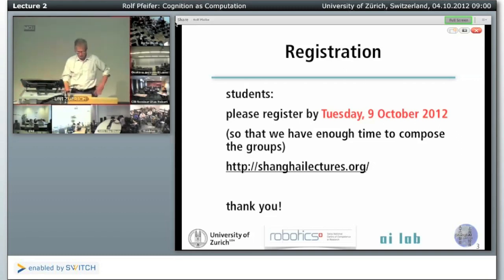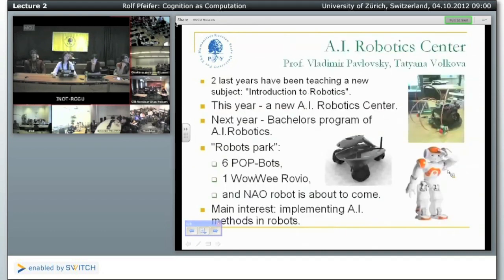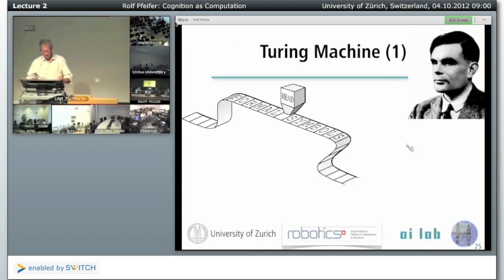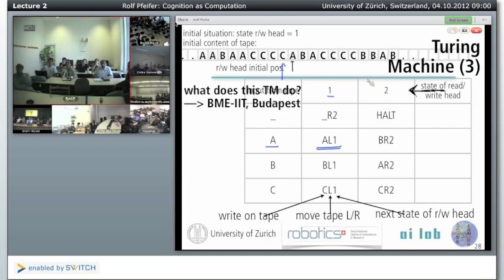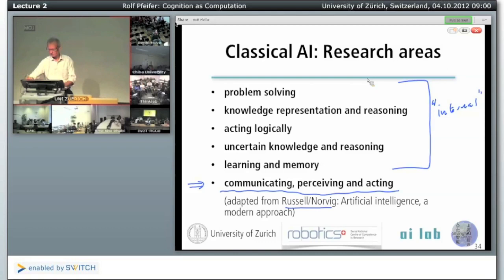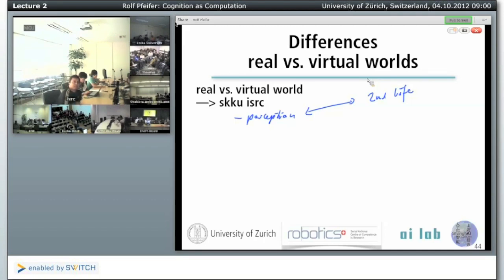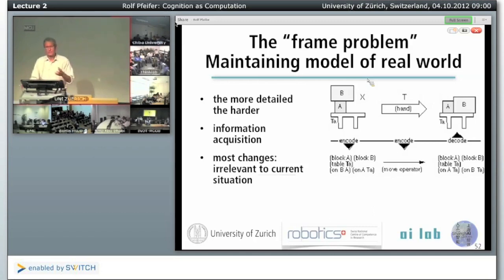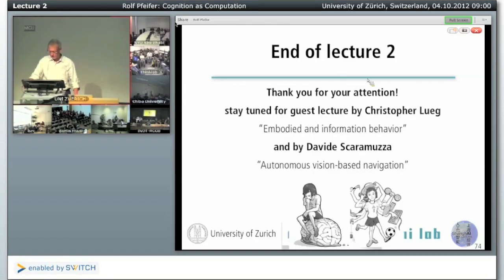Lecture 2/10: Cognition as Computation [SHAIL 2012]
In this 2nd part of the ShanghAI Lectures, Rolf Pfeifer looks at the paradigm "Cognition as Computation", show its successes and failures and justifies the need for an embodied perspective.

The ShanghAI Lectures are a video conference-based lecture series on Embodied Intelligence run by Rolf Pfeifer and organized by Nathan Labhart and partners around the world. Recordings of these lectures and guest presentations are now made available on Robohub